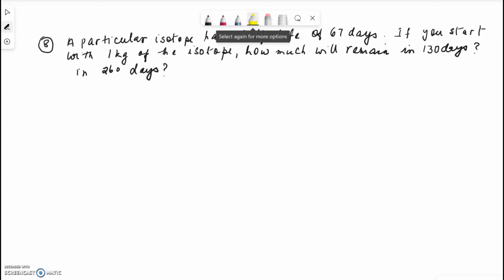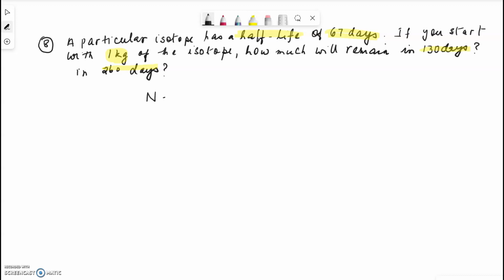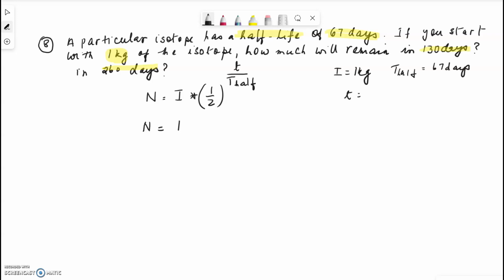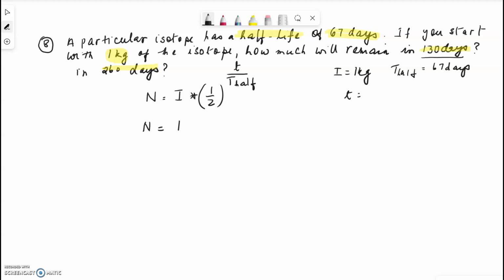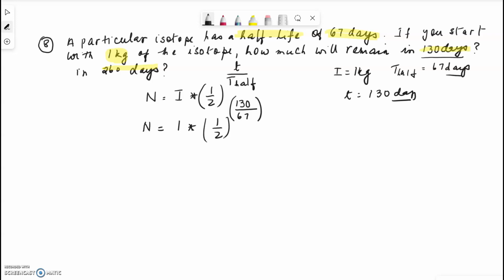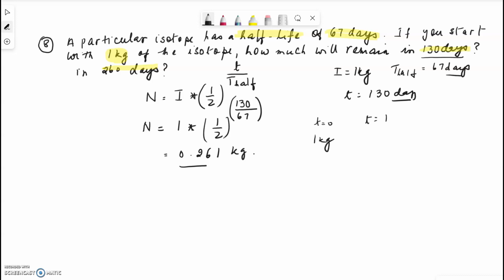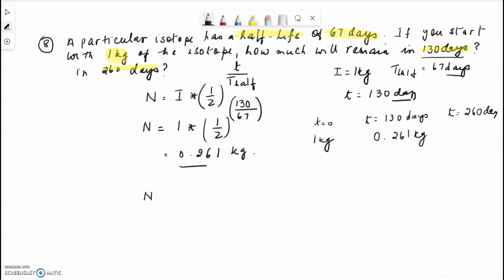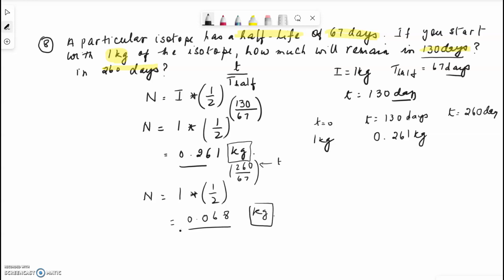H16 Q 8 MTH 104